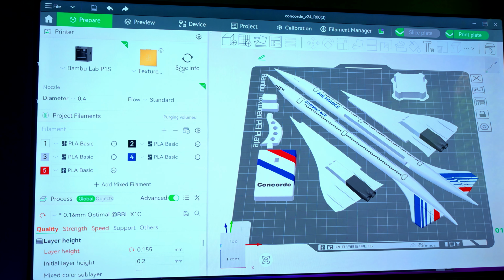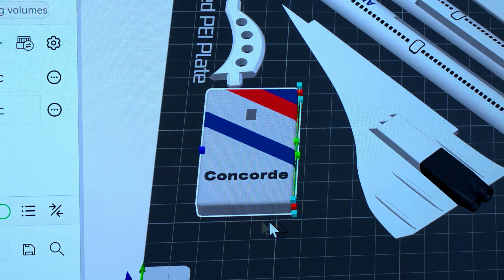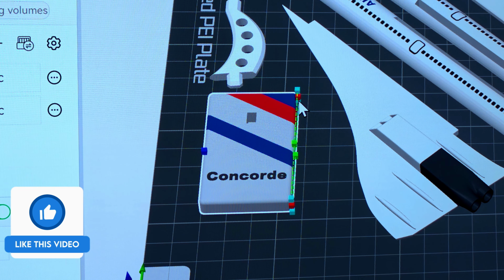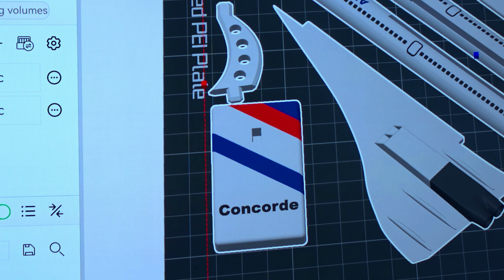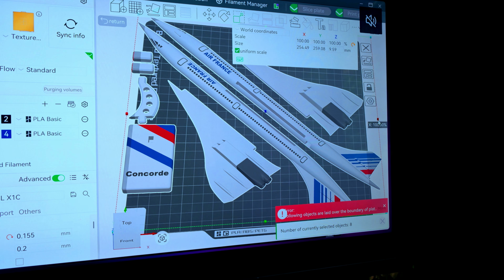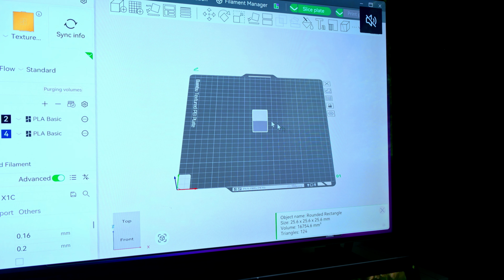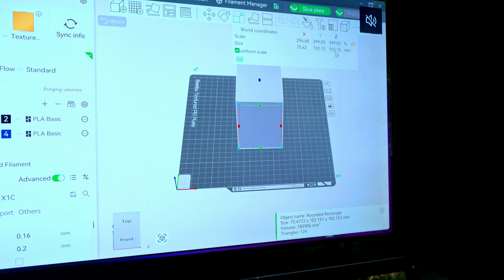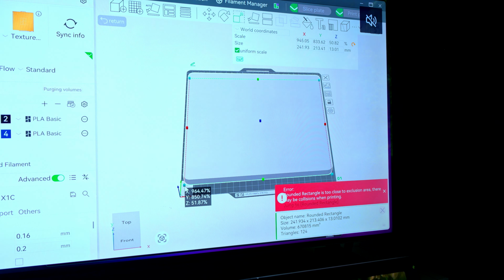3D PRINT SCALING UPSIZE, DOWNSIZE WITH EASE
SCALING 3D MODELS FOR PRINTING IS NOTHING NEW BUT THERE A FEW LITTLE TIPS THAT MAKE IT A LOT EASIER.